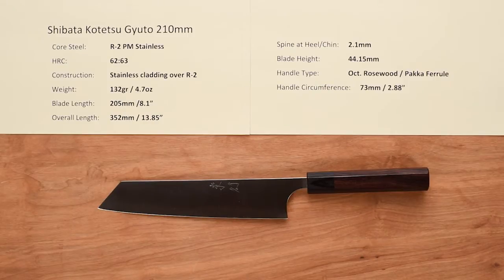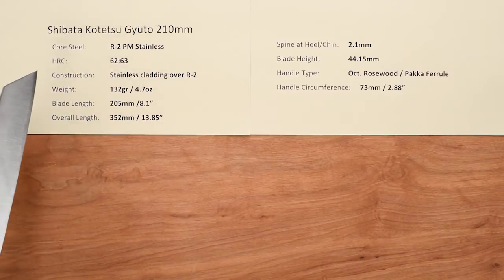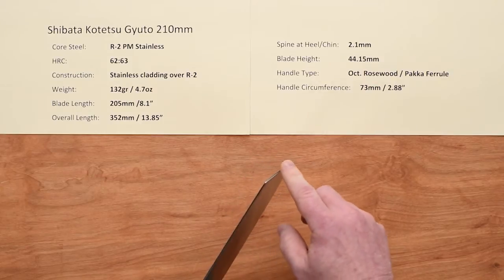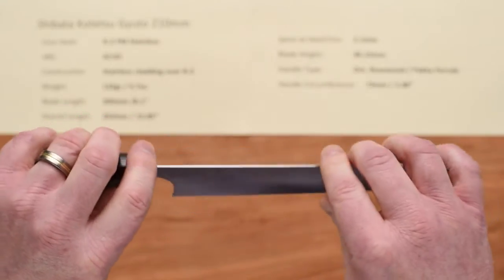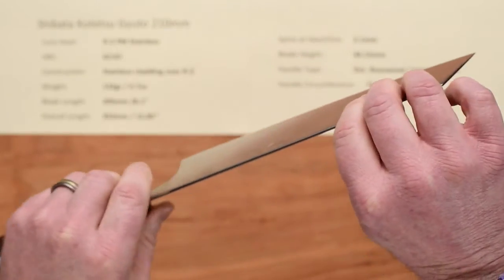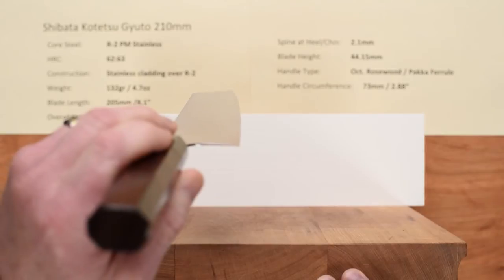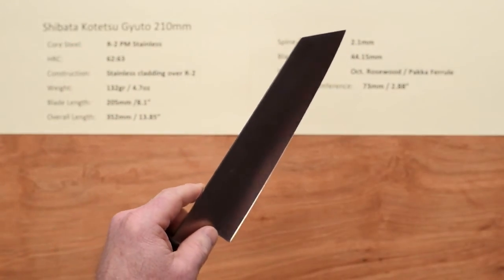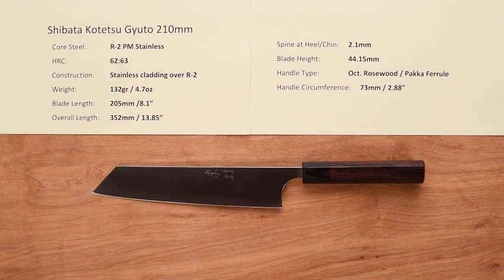Shibata Kotetsu Gyuto 210mm Quick Look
Here is a quick product demo of the Shibata Kotetsu Gyuto 210mm.